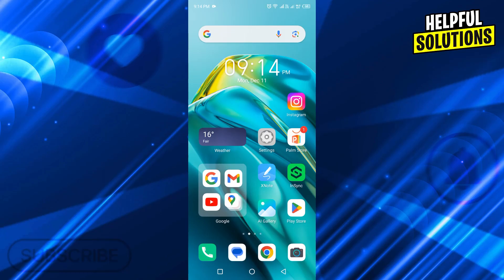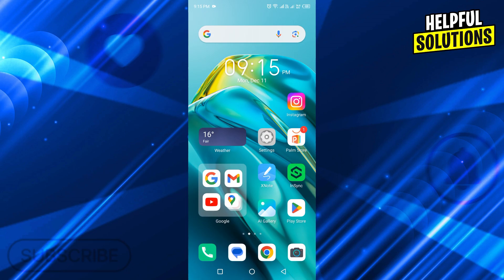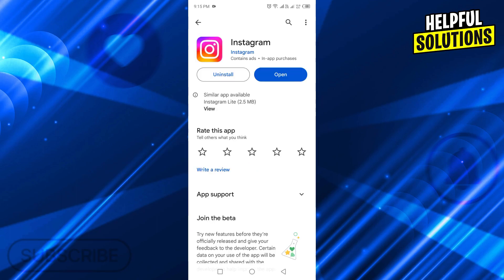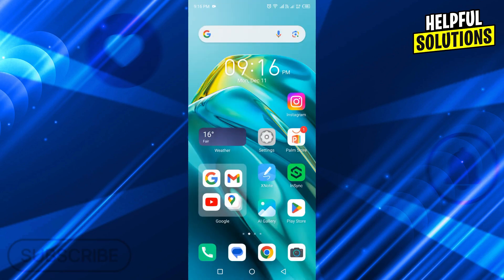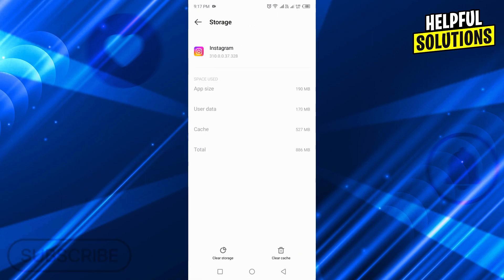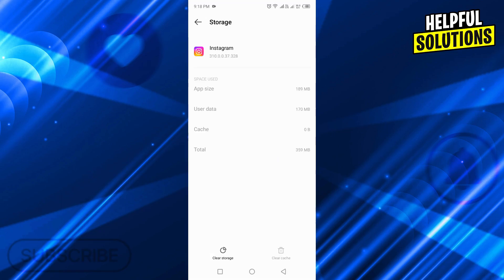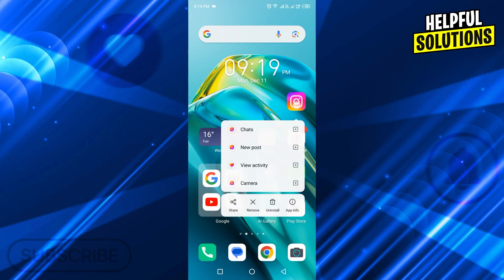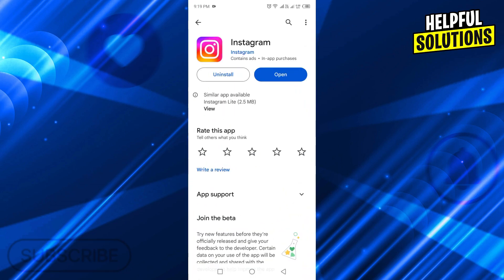How To Fix Instagram Crashing (How To Solve Instagram Crashing)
How To Fix Instagram Crashing (How To Solve Instagram Crashing). In this video tutorial I will show how to fix Instagram crashing.